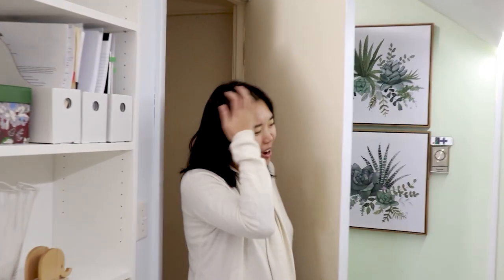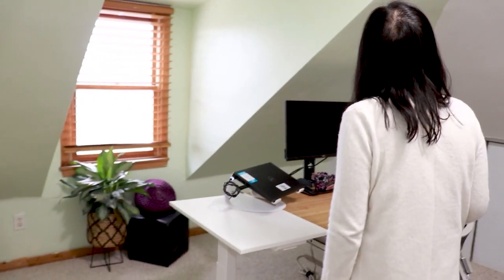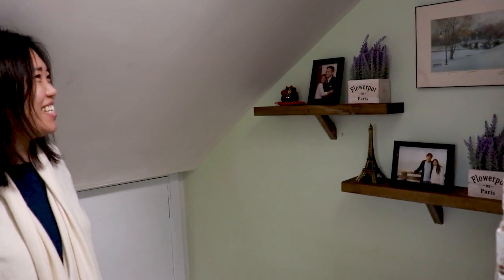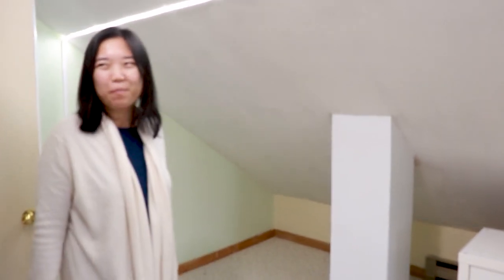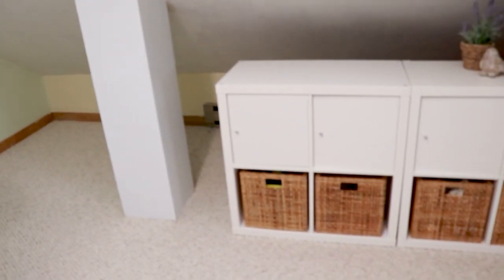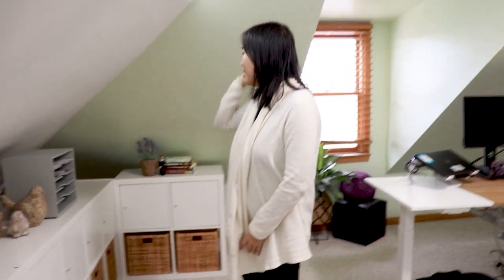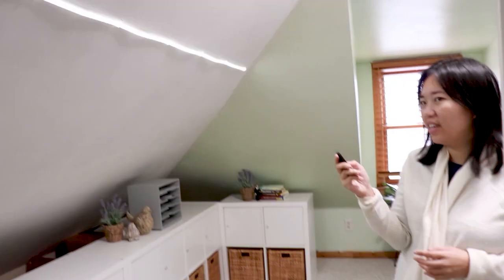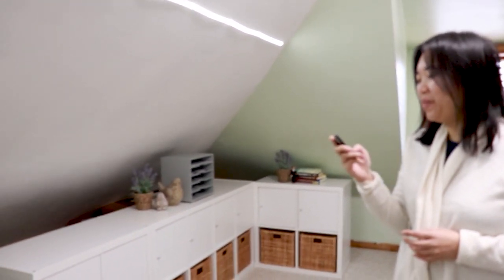Interior Décor: Converting an attic space into a home office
We are committed to help you create a beautiful interior space that is functional while working within your budget. As trained interior designers, we can help you create the right floor plans and layout to make the most use of your living and working space. We understand the amount of work that goes into renovating a space, and that is why we are here to help guide you along the way. We have experience in residential and commercial spaces and specialize in salon and restaurants. We love building relationships with our clients. At Bo Toun Design, no project is too small.